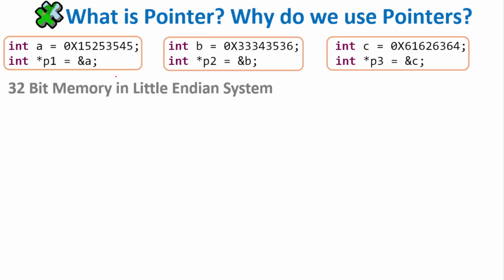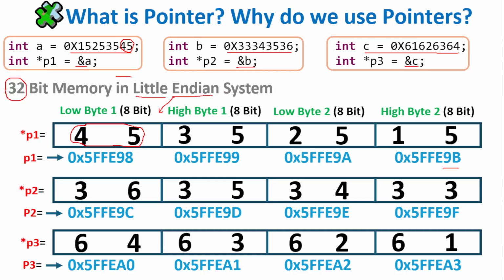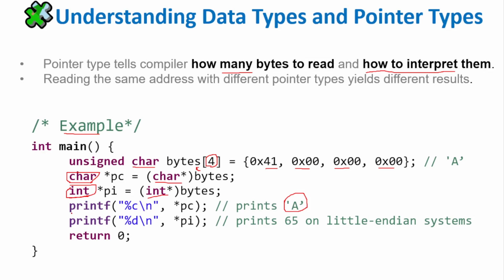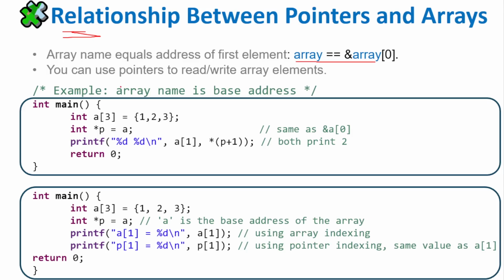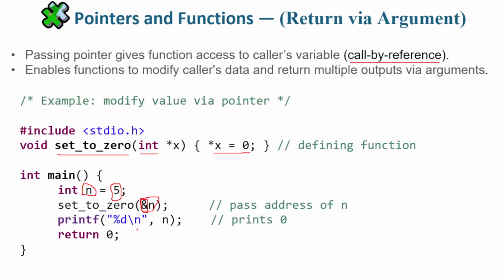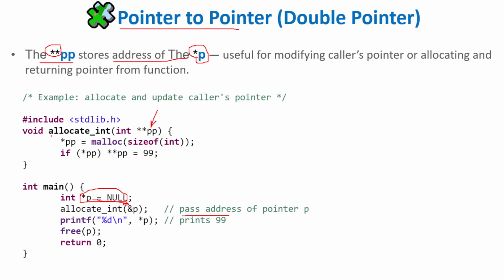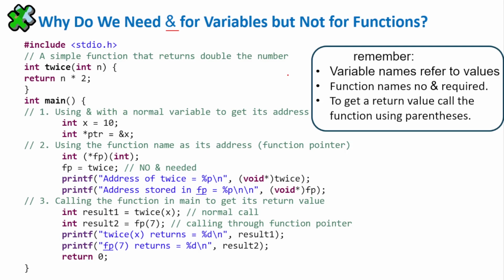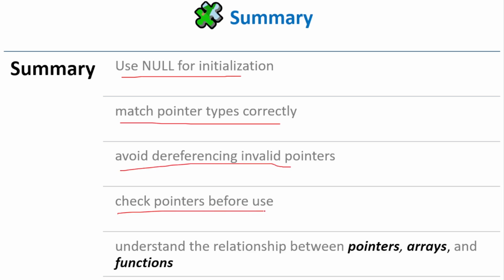Pointers in C — Complete Beginner-to-Pro Guide | Essential for Microcontrollers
⏰ Video Timeline:
00:00 ▶️ Introduction to Pointers
01:03 ▶️ What is a Pointer in C? Why Do We Use Pointers?
06:56 ▶️ Pointer Declaration and Initialization
08:56 ▶️ Understanding Data Types and Pointer Types
11:44 ▶️ NULL Pointer
13:12 ▶️ Pointer Arithmetic
14:13 ▶️ Relationship Between Pointers and Arrays
17:23 ▶️ Pointers and Functions — Return via Argument (Example 1)
19:30 ▶️ Pointers and Functions — Return via Argument (Example 2)
20:49 ▶️ Returning Arrays and Strings Using Pointers
22:25 ▶️ Pointer to Pointer (Double Pointer)
24:58 ▶️ Function Pointers
27:35 ▶️ Why Do We Need & for Variables but Not for Functions?
31:07 ▶️ Common Pointer Errors and How to Avoid Them / Summary
31:53 ▶️ Summary and Our Next Video

“Struggling to understand pointers in C? Or do you want to write cleaner, more professional code? In this video, you’ll finally learn how pointers really work — clearly, visually, and step-by-step.”

In this video, we explore one of the most powerful and essential concepts in the C programming language: pointers. Pointers allow us to work directly with memory addresses, giving us greater control, higher efficiency, and the ability to write truly low-level and performance-oriented programs — something that many high-level languages cannot offer.

This lesson is designed especially for students and beginner-to-intermediate programmers who want to build a strong conceptual and practical understanding of how memory works in C. Through real memory examples, clear explanations, and step-by-step demonstrations, you will learn how pointers interact with variables, arrays, strings, and functions.

📌 What you will learn in this video:
• What pointers are and why we use them
• Pointer types and how data is interpreted in memory
• NULL pointers and safe programming practices
• Pointer arithmetic and navigating arrays
• The relationship between pointers and arrays/strings
• Passing pointers to functions (return via argument)
• Double pointers (pointer to pointer)
• Function pointers and real-world use cases
• Common pointer mistakes — and how to avoid them

By the end of this video, you will not only understand how pointers work — you will know how to use them correctly, safely, and professionally in real C programs, especially in system-level and embedded applications.

✨ This video is part of our C programming course, essential for anyone who wants to learn low-level programming, memory-oriented problem-solving, and embedded-system development.